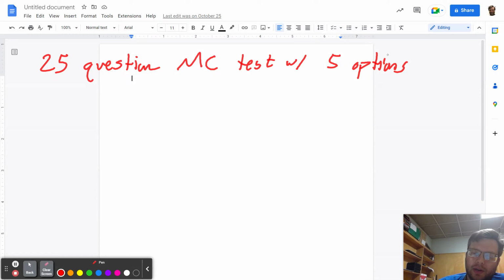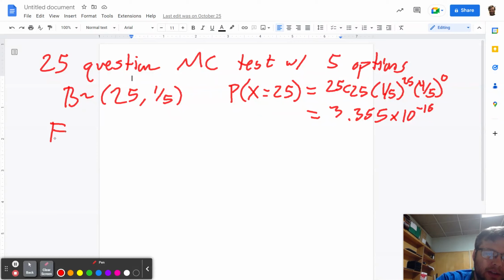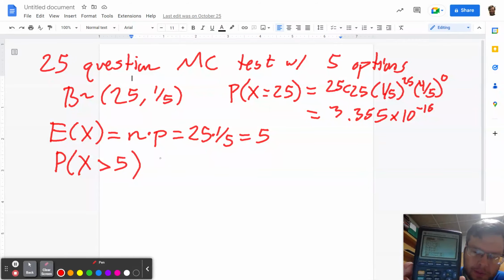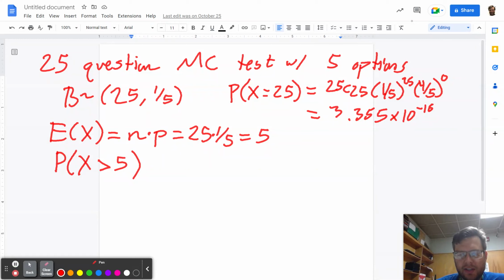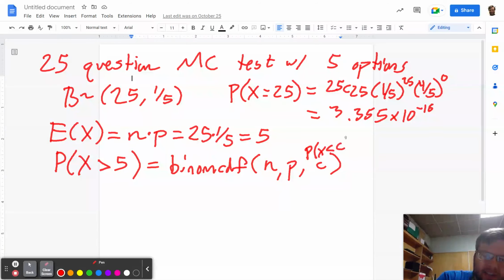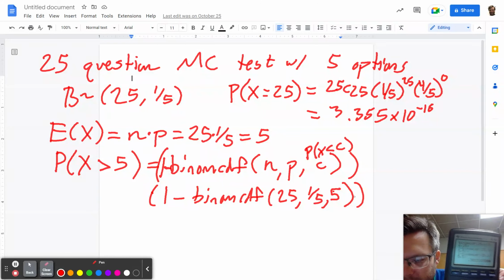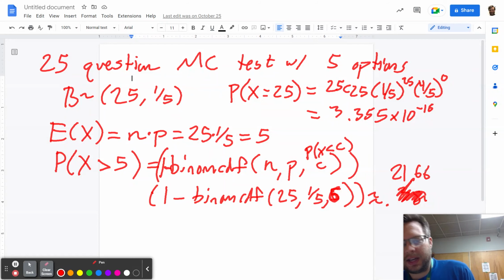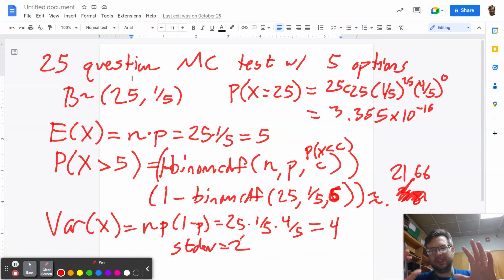Binomial Distribution 4 - Example with Expected Value and Calculator